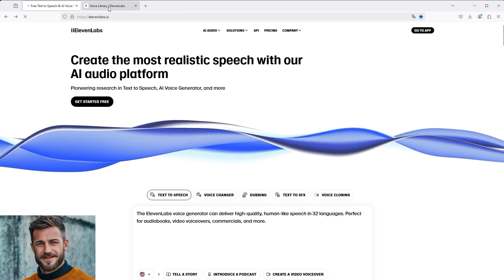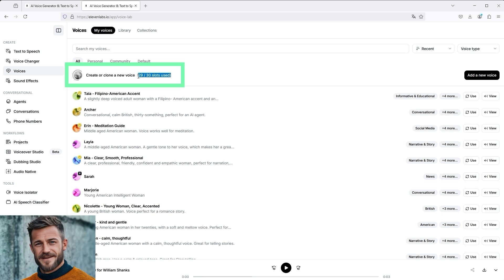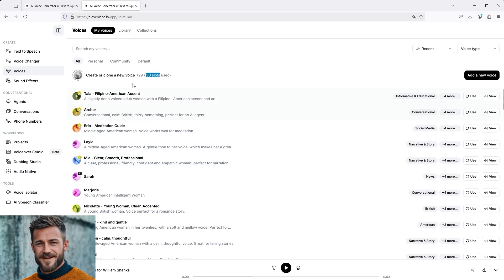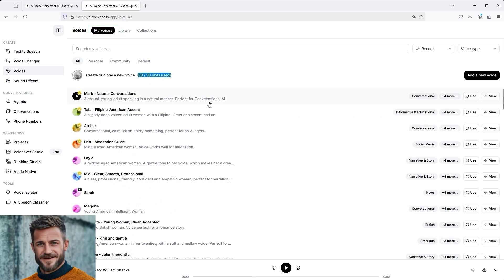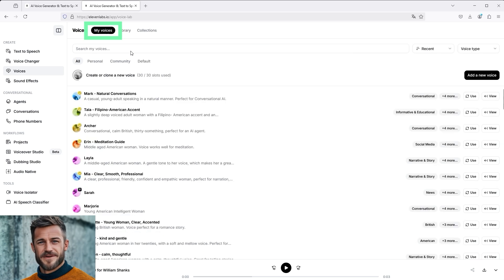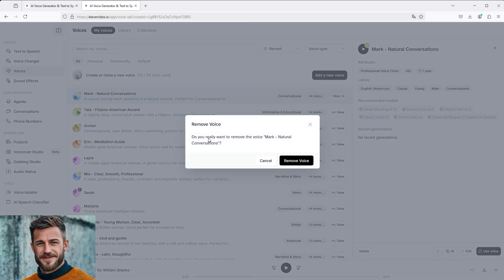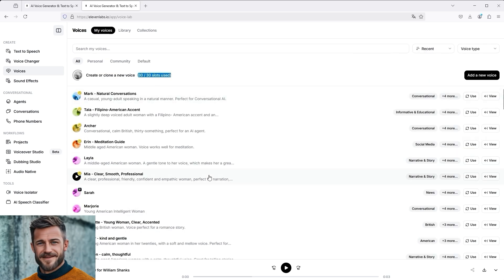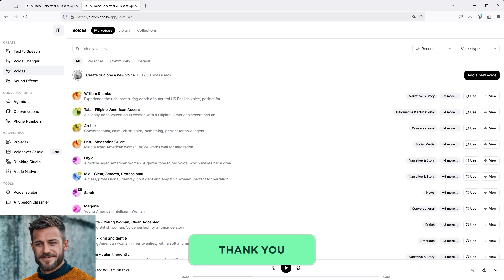ElevenLabs: Maximum number of voices reached. How can I remove voices again?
Maximum number of voices reached - what now?
Anyone who implements many projects needs a lot of resources - after all, not everything should look and hear the same. This is all the more true if you want to convert images into videos and then add a narrator to them. The best tool for this is ElevenLabs. But what if you reach the maximum number of permitted “voices” (slots)? Then the question inevitably arises: “Oops, how can I activate more voices? My plan only allows a certain number...”

This tutorial shows the solution.

I hope it helps some of you.

I look forward to your “Like” and/or a subscription.
You are welcome to recommend this channel. Thank you very much

PS: You may have noticed that my voice sounds different than in previous videos.
I'm now using the voiceover artists from ElevenLabs.io: "Archer"